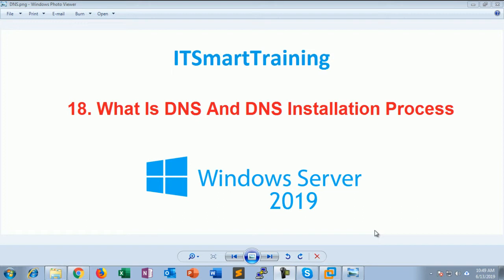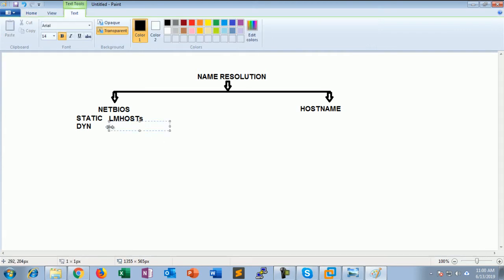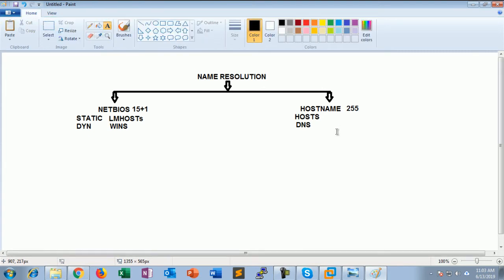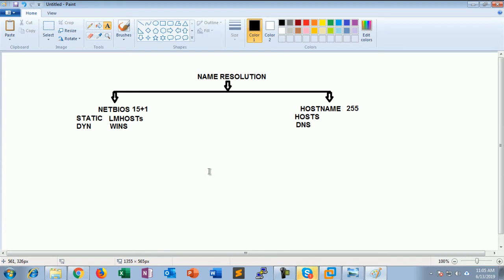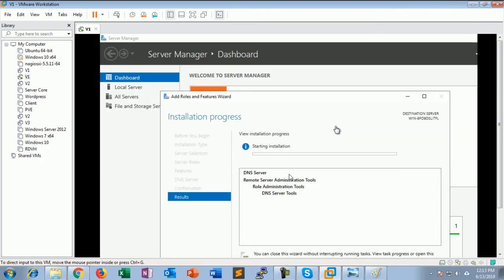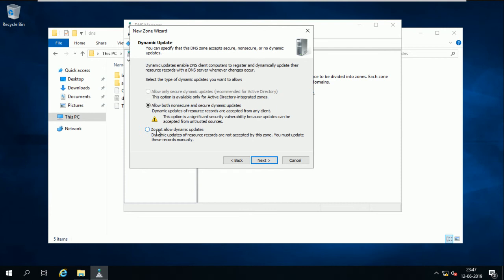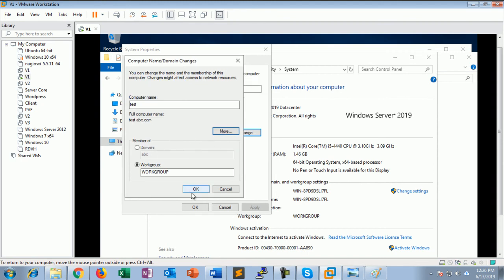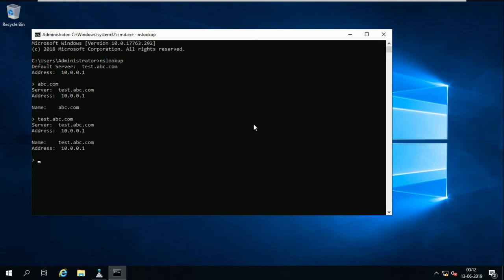18. What is DNS and DNS Installation Process in Server 2019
18. What is DNS and DNS Installation Process in Server 2019